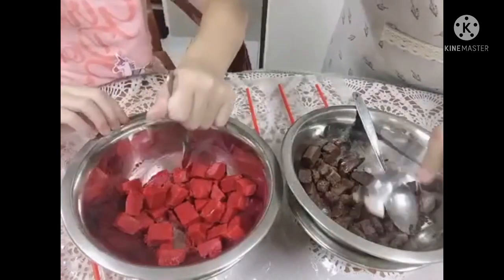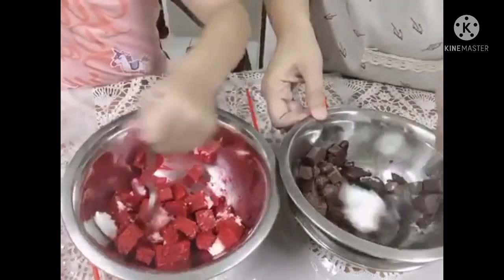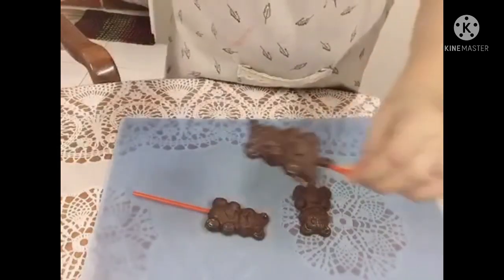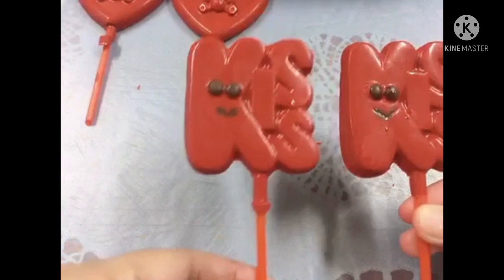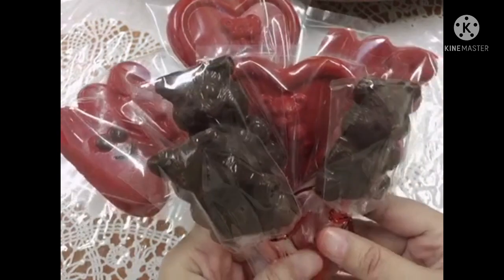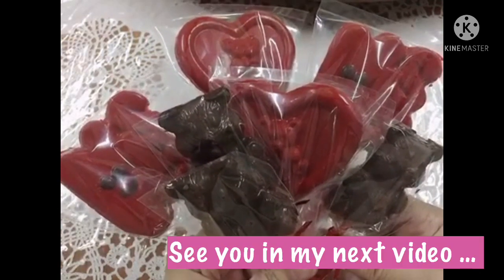How to make Valentines Chocolate on Stick | Mai Kenzie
Homemade Chocolate Valentines On Stick